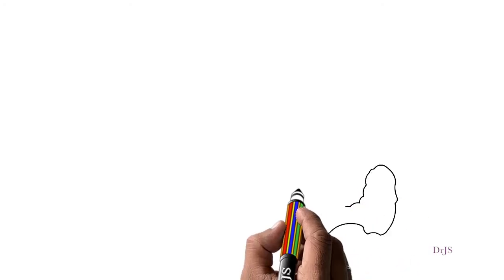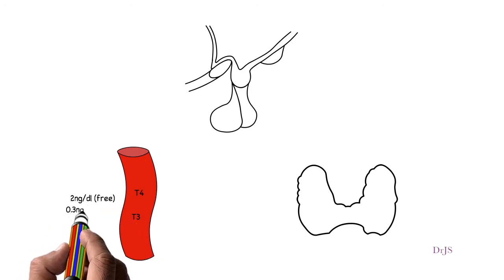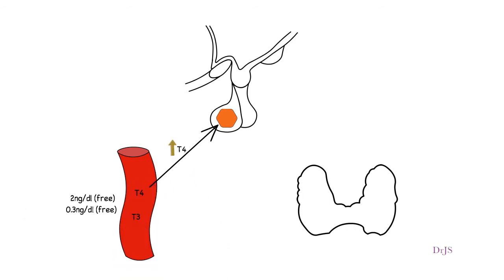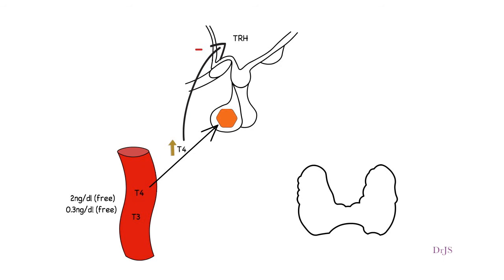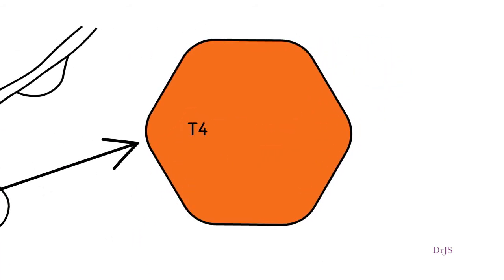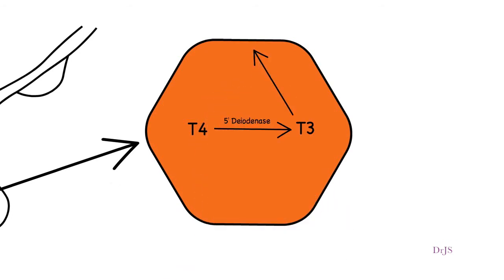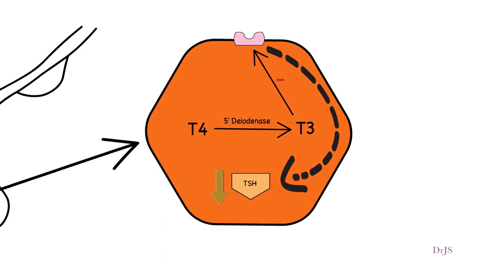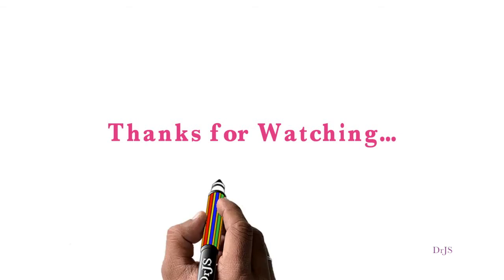Negative feedback inhibition of Pituitary gland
This is how the free t4 negatively inhibit the thyrotrop of the anterior pituitary gland.